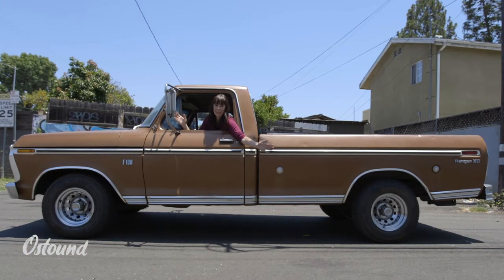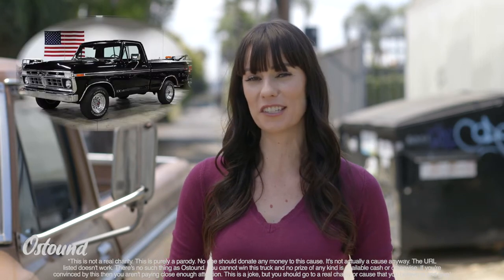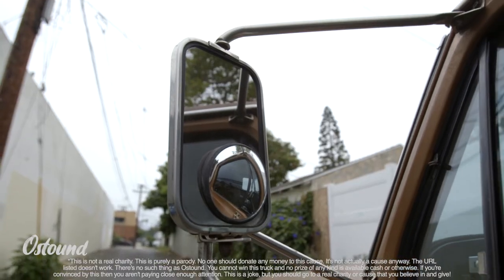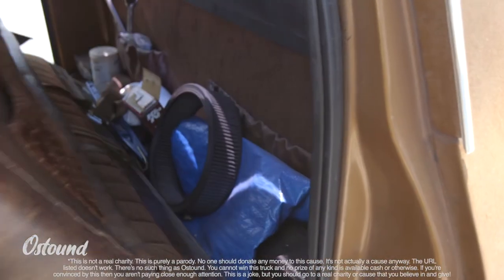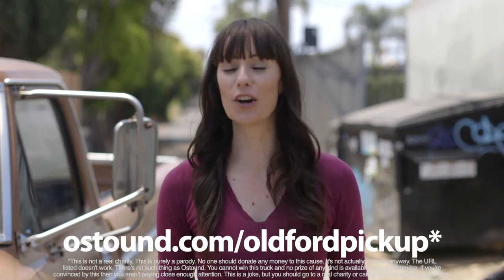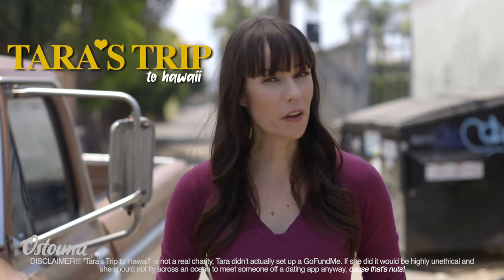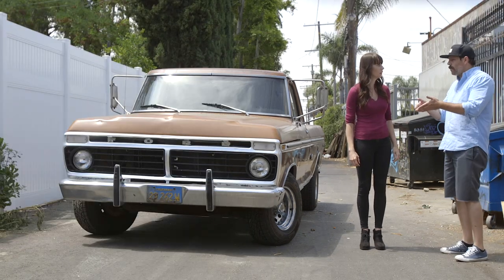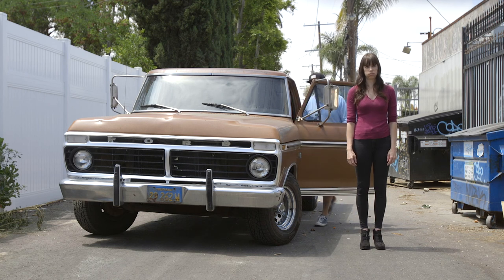SWEEPSTAKES PARODY | Ostound - '74 Ford F100 Pickup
**Ostound is NOT a real organization.** But Tara has taken matters into her own hands to try and get the necessary funds to go meet her Bumble match 'Bodhi' in Hawaii. The problem is she's giving away some else's truck with an illegal sweepstakes, but it is a pretty cool truck.